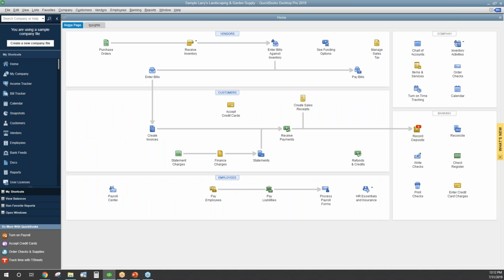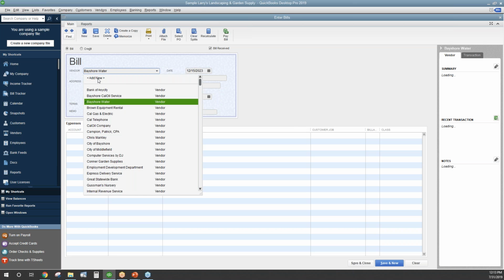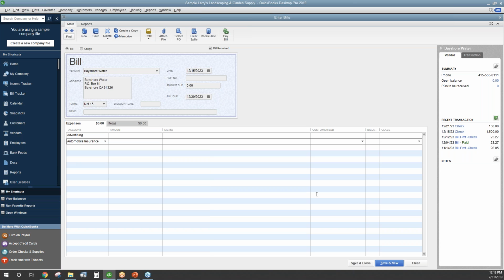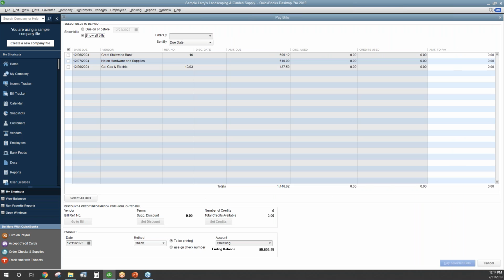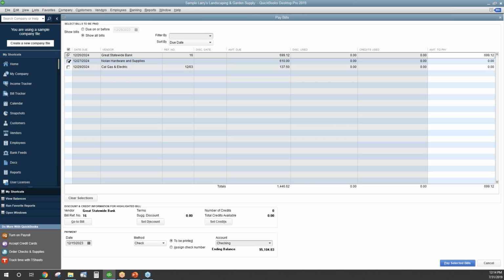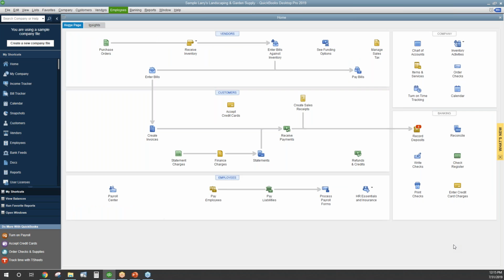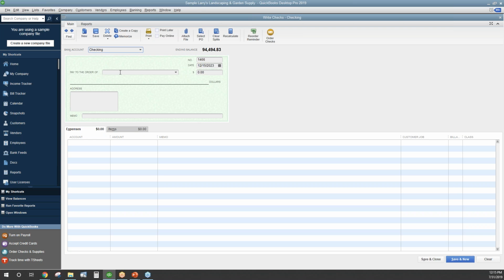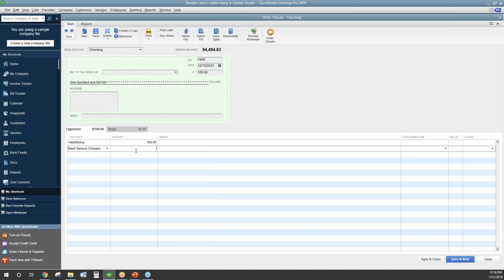Entering Bills and Writing Checks in QuickBooks (Desktop Version)